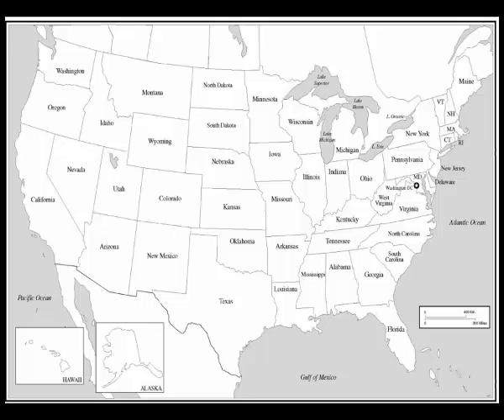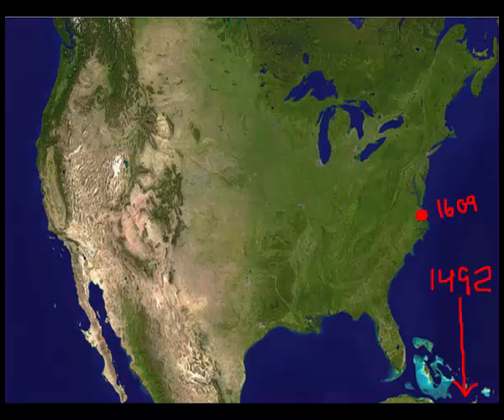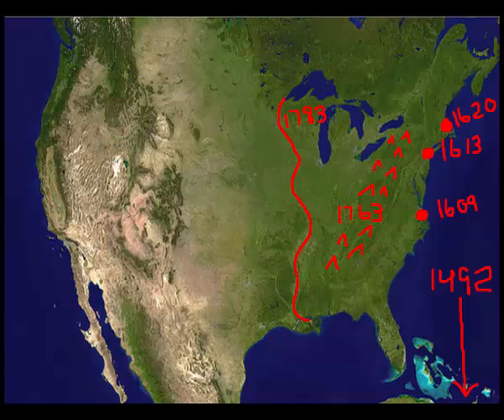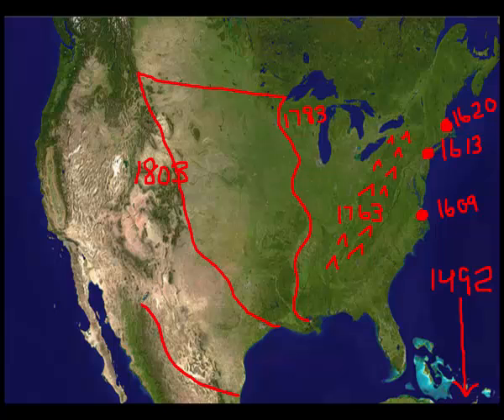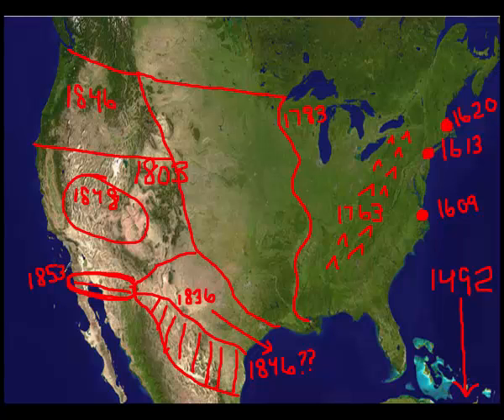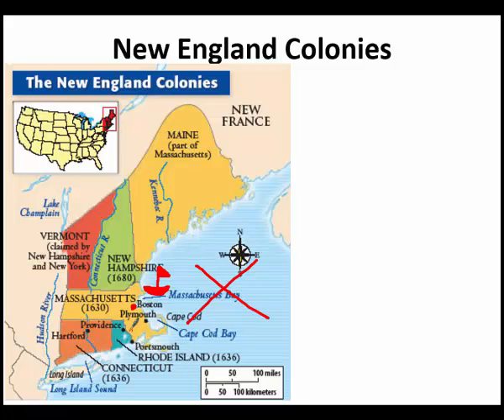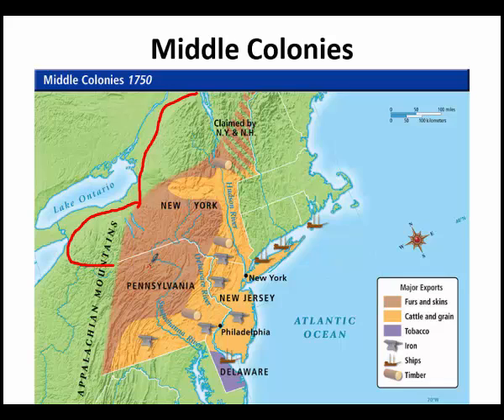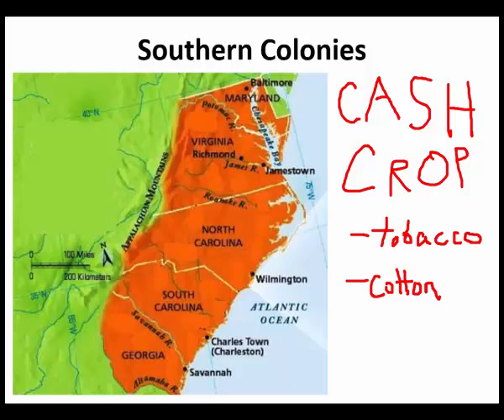Geography of the United States